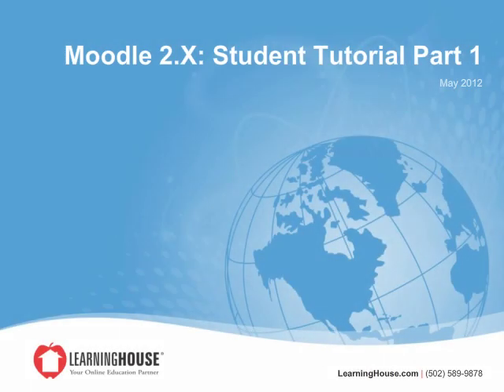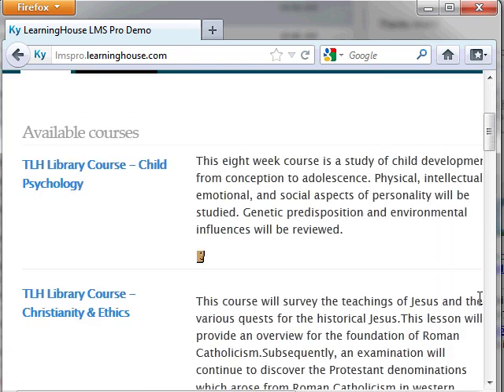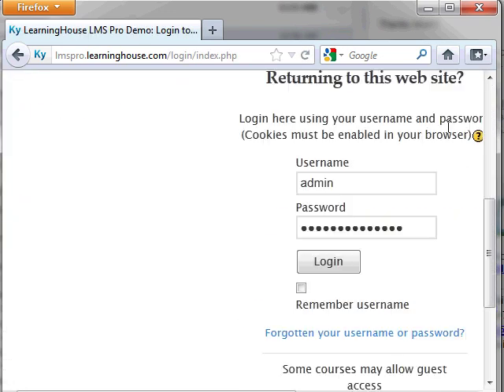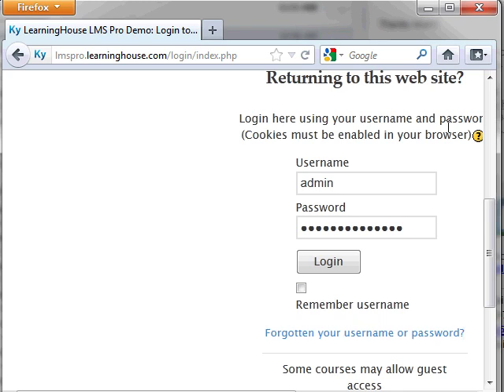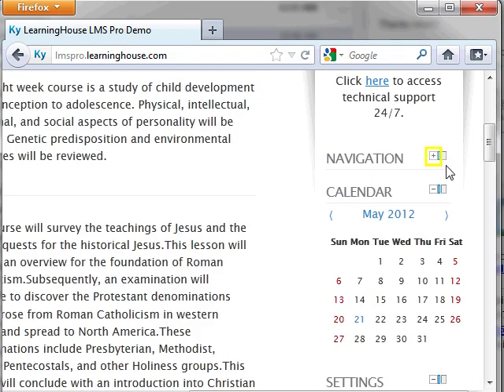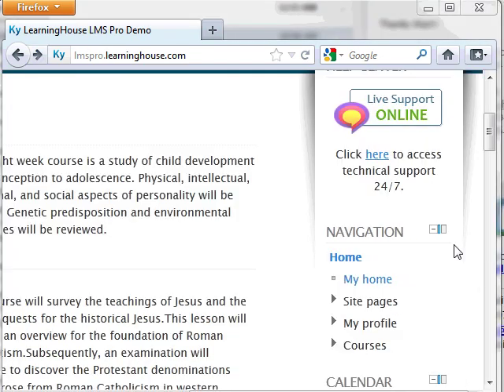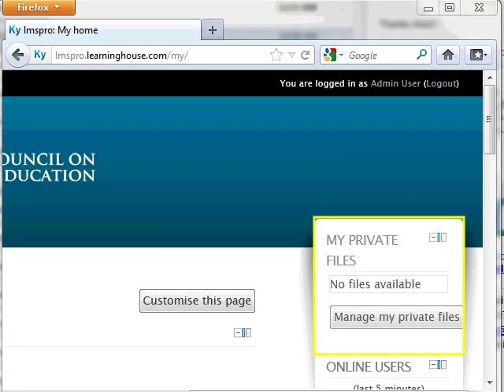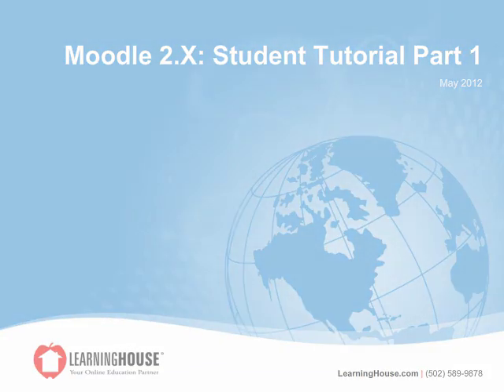2x Student Tutorial Part 1 - Moodle Layout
This is part 1 of the Moodle 2.X student tutorial.